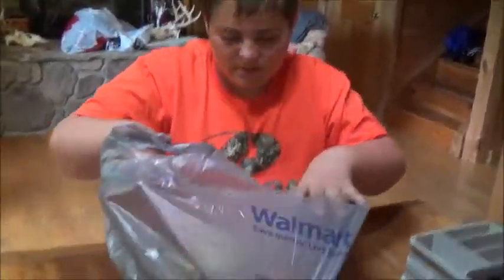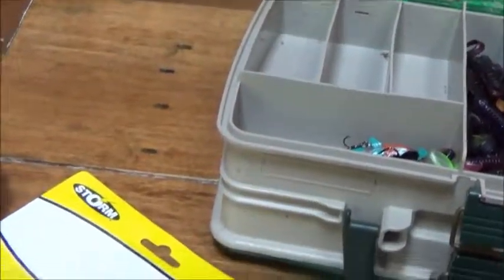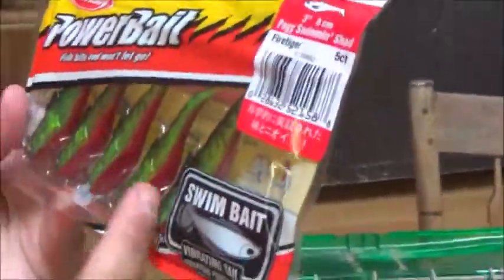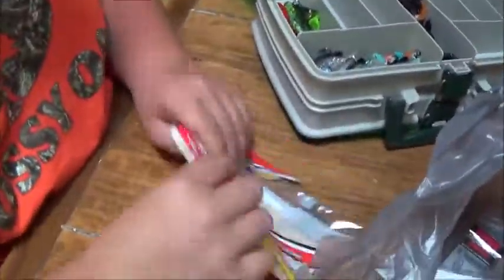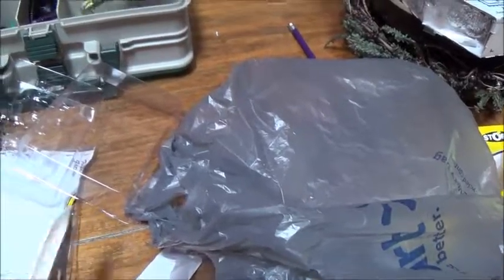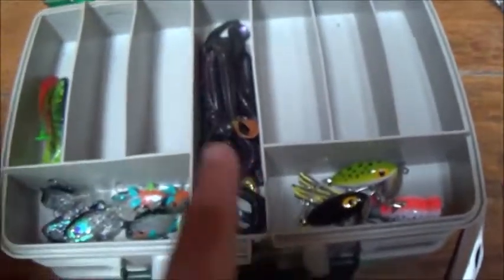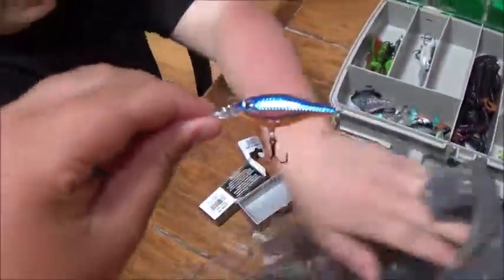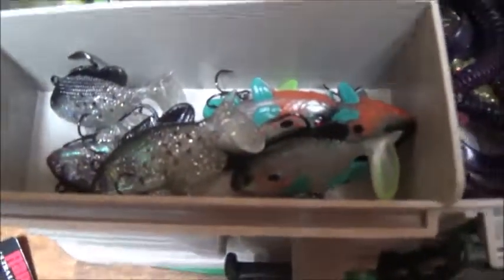$40 tackle unboxing and review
This is just a tackle unboxing with my friend Logan.